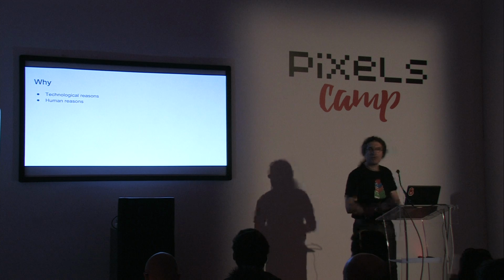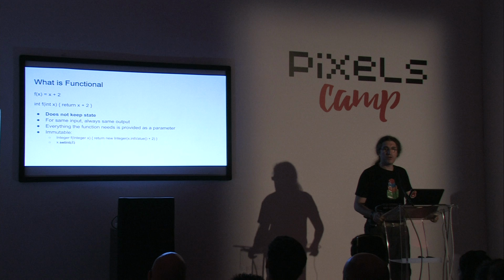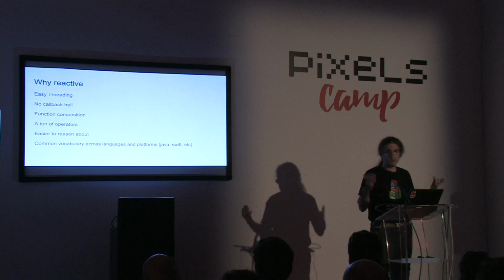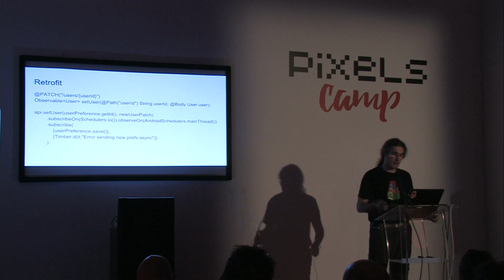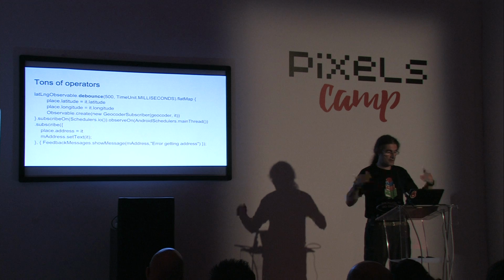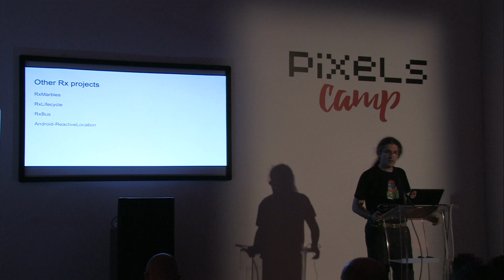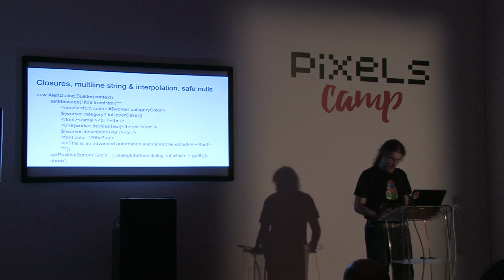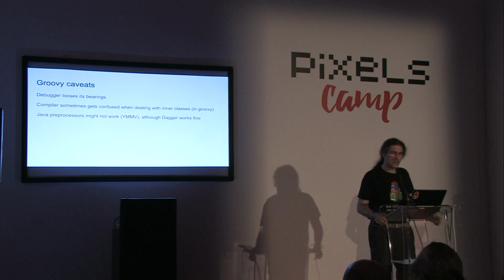Functional Reactive Android (and Groovy)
Functional. We'll be looking at what it is, and why you should adopt a functional programming style no matter what language you're using (java, kotlin, scala, groovy, etc). Reactive, Android, Groovy...